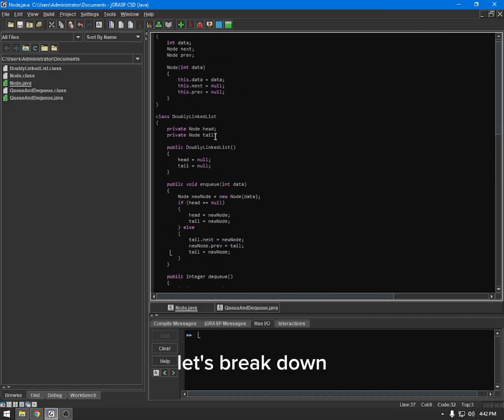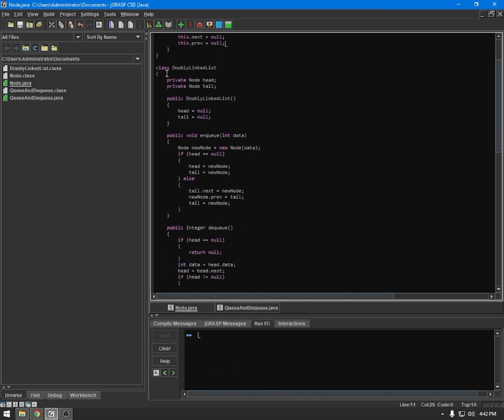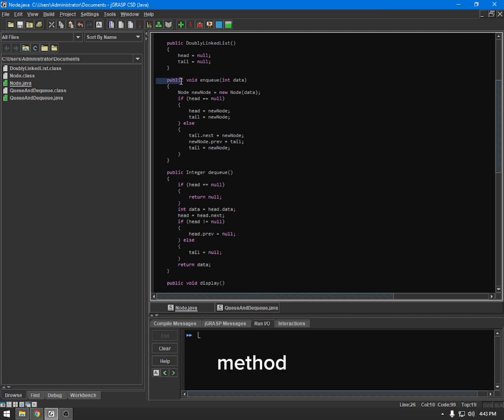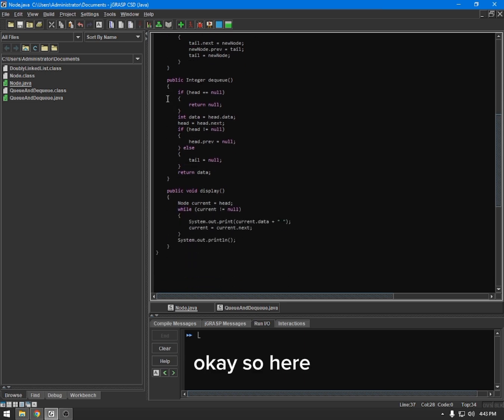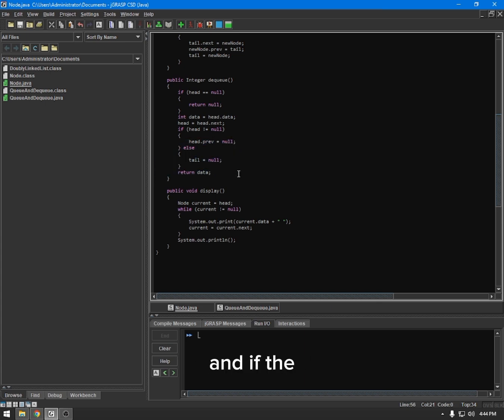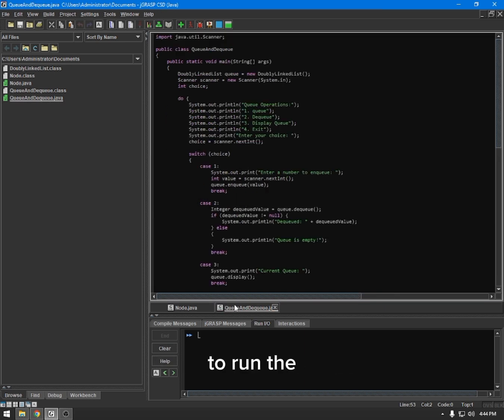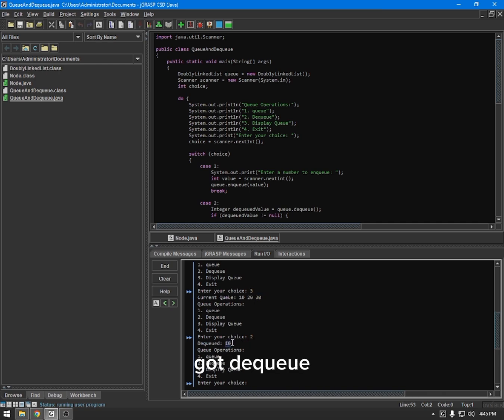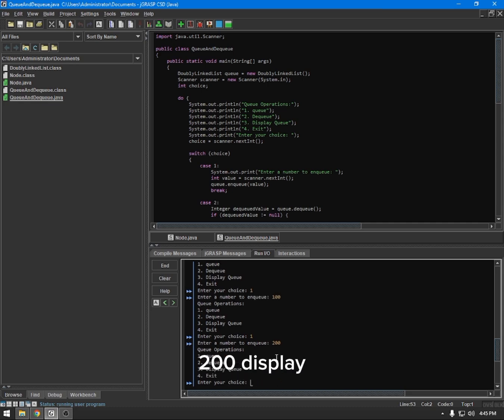Semi-Finals | Basic Operations of Queue | Doubly Linked List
PLS LAYK AND SABAKARAYB 😭❤️.